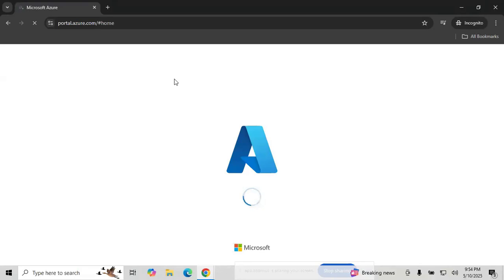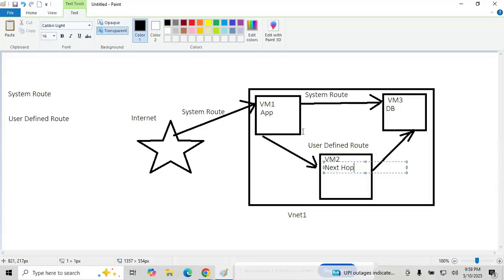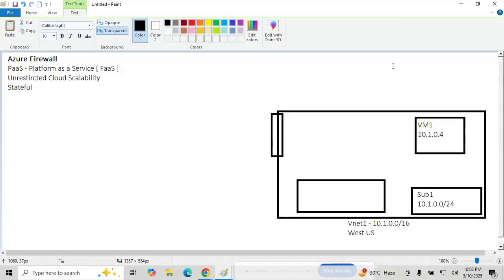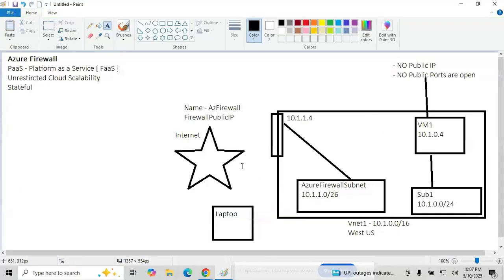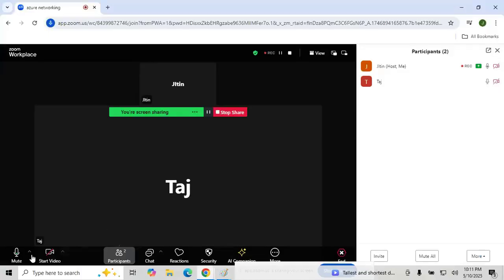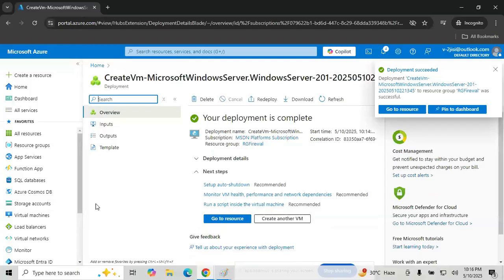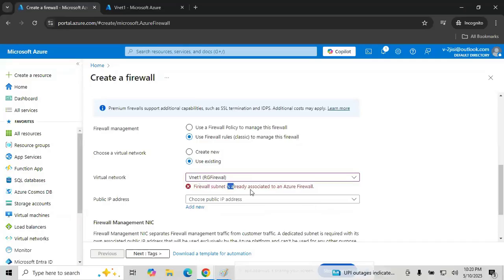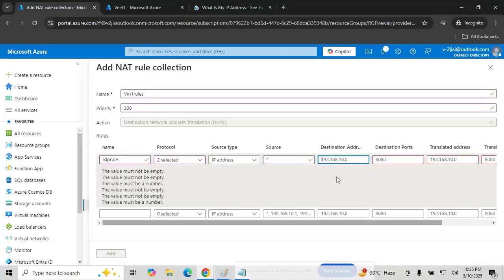Azure Firewall deep and drive | Azure firewall Deployment | Azure networking Course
@JOYATRESTECHNOLOGY provides Best networking Course
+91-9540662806